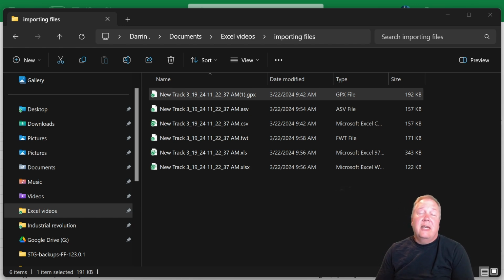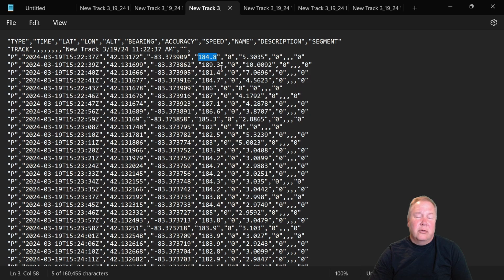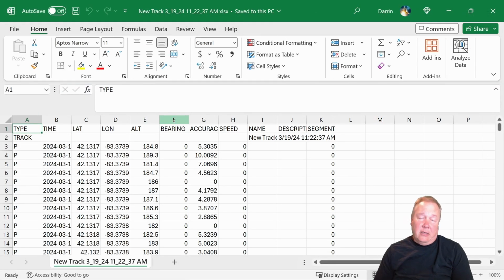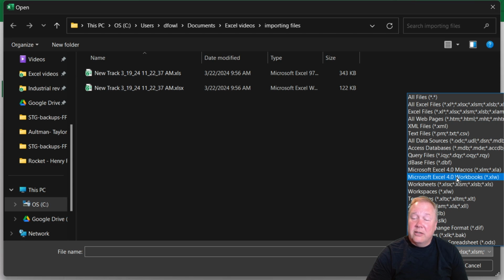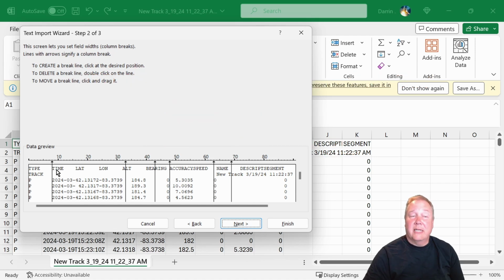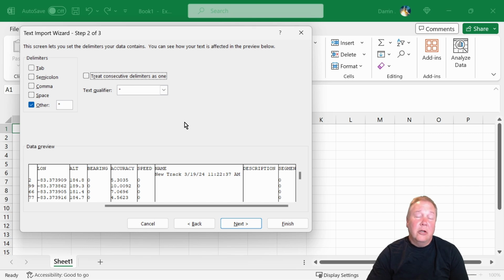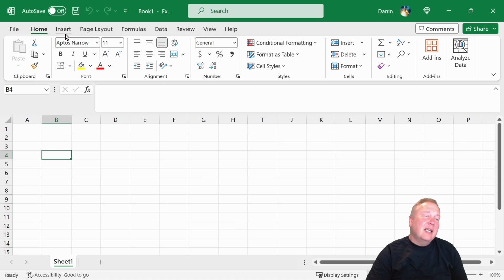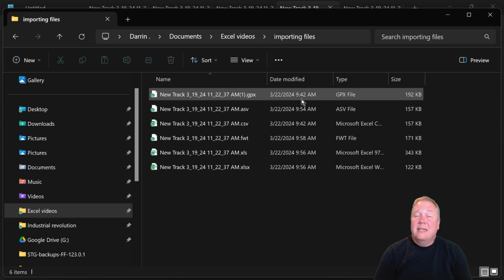Import Any Data Into Excel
Excel's data import functions are pretty good.  Combined with other program's export functions, you can move almost any data into Excel.  This is the first of a four part series on moving data into and out of Excel.

Part 2: Move web data into Excel (coming soon)
Part 3: Export data from Excel to anywhere (coming soon)
Part 4: Sending limited data to other people (coming soon)